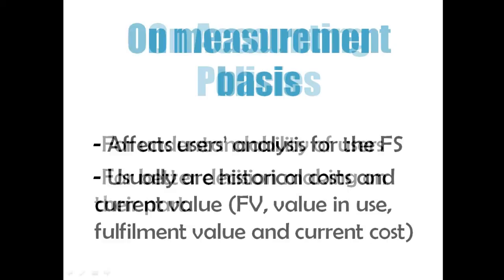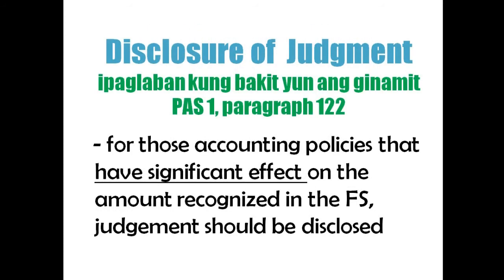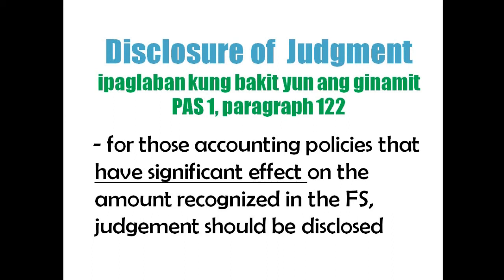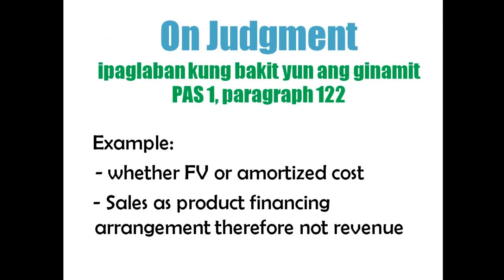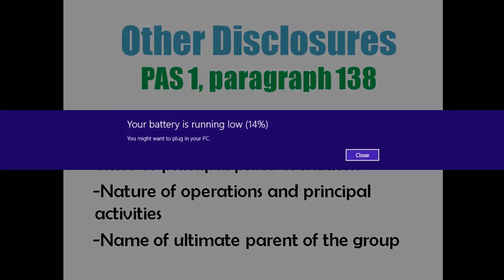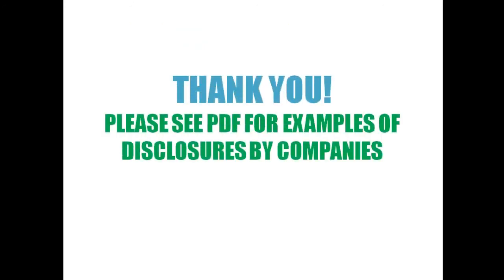Notes To FS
Lecture video about Notes to Financial statement